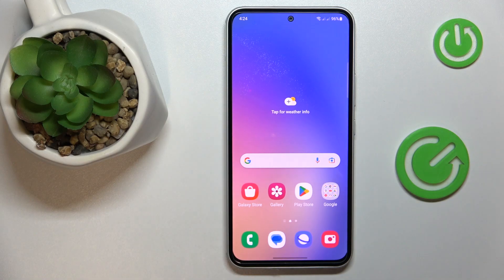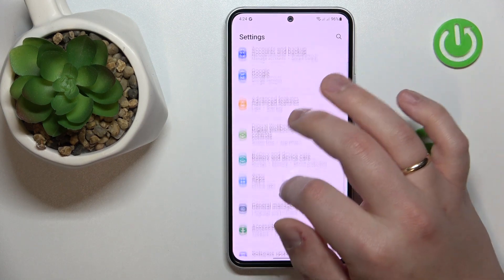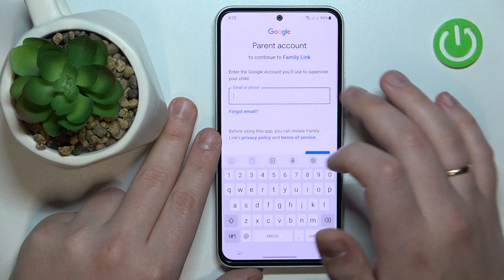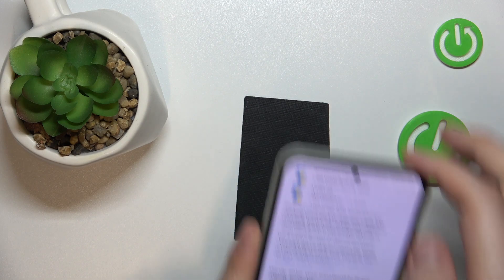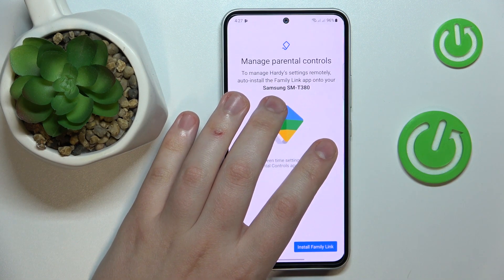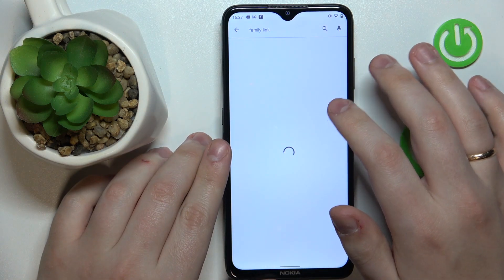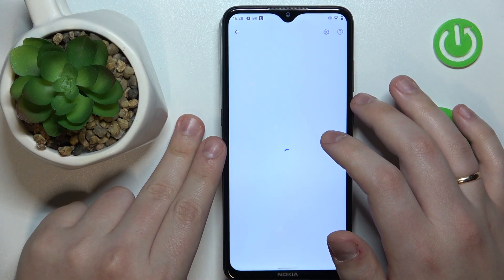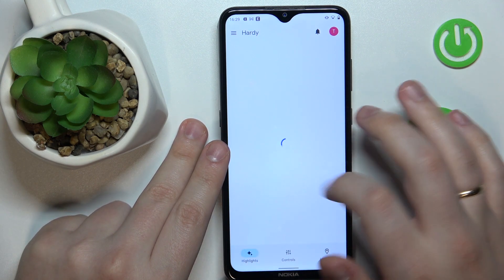How To Set Up Parental Controls On Samsung Galaxy A54 5G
If you want to create parental controls on Samsung Galaxy A54 5G, this video could be crucial. Just follow our tutorial video, which provides a step-by-step guide on how to get you're answer! We sincerely hope that this guide has been useful to you. Your support goes a long way in enabling us to create more valuable content for you.

How to add parental controls to Samsung Galaxy A54 ?
How to put parental controls on Samsung Galaxy A54 ?
How to lock Samsung Galaxy A54 with parental controls ?
Samsung Galaxy A54 Parental Controls ?